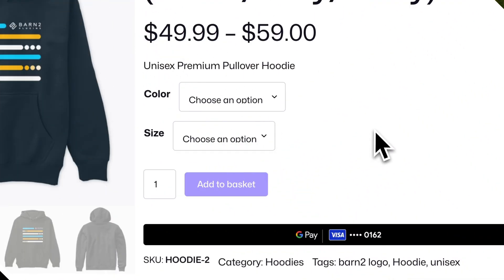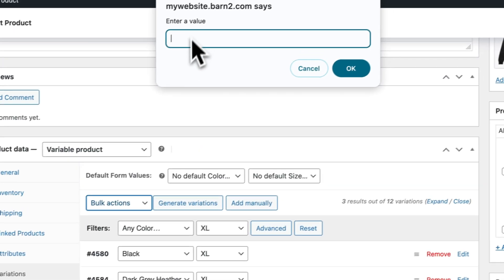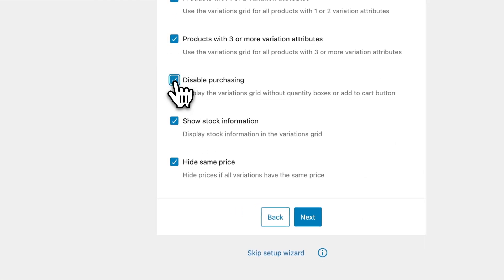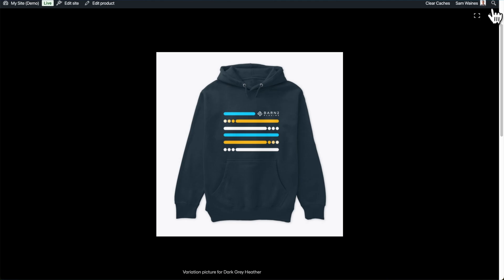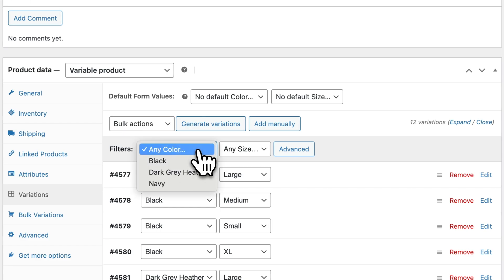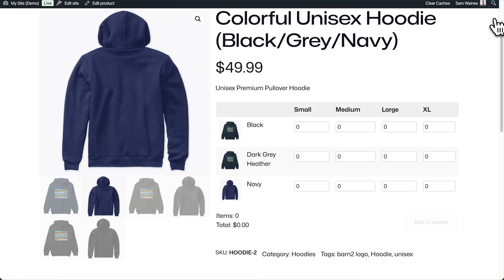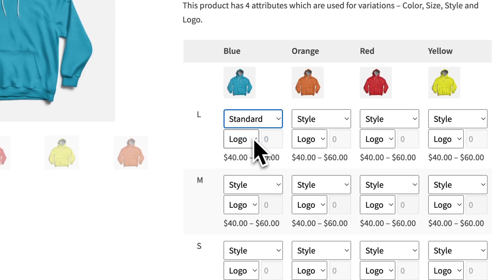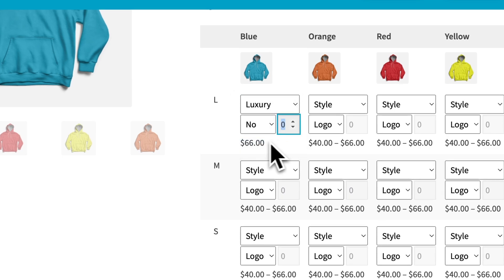WooCommerce Bulk Variations | The Best Way to Display and Edit Variable Products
Edit product variations in bulk and display them in a grid layout on your shop with the WooCommerce Bulk Variations plugin.

Discover the WooCommerce Bulk Variations plugin by Barn2: the faster way to manage variations in bulk, and then display them in a user-friendly one-page order form. It's faster for you and for your customers!

If you have any variable products, you already know that they can be quite the headache to manage, and what’s even worse is that customers need to use dropdown menus for each and every variation that they want to order. Which for many wholesale customers is a complete waste of time and not at all intuitive.

But instead you could display a much nicer grid layout, which makes ordering multiple different variations a much nicer experience. And it even works when there are more than 2 product attributes.

Video Chapters:
0:00 Why variations are bad
0:28 What to do instead
1:05 Plugin installation
2:36 Previewing the front end
3:30 How to edit variations in bulk
6:01 Example with 4 attributes
7:24 Final tips